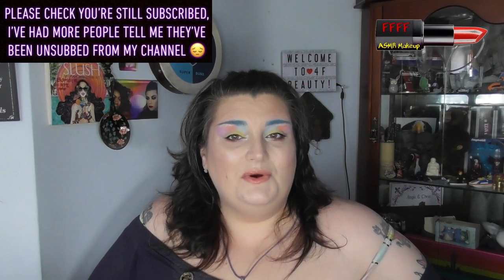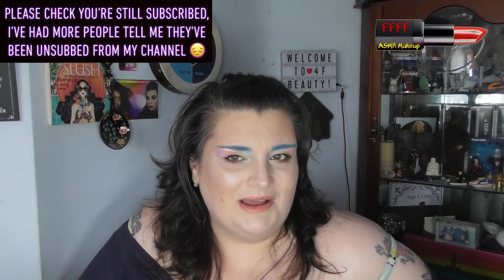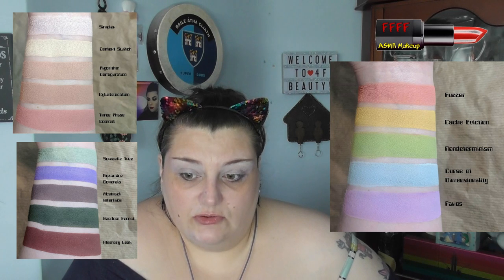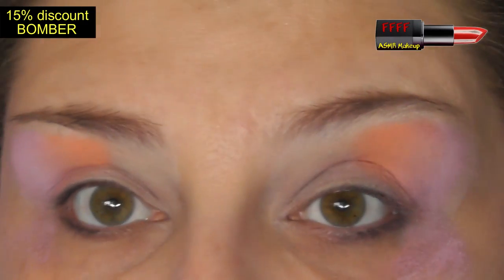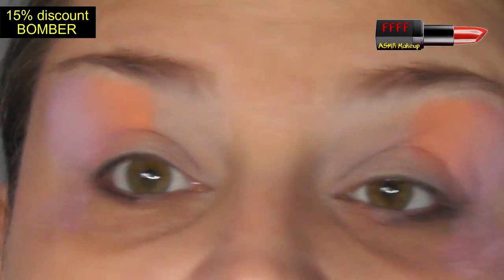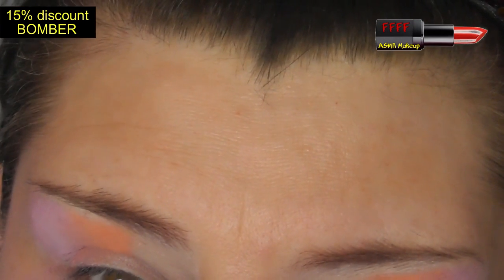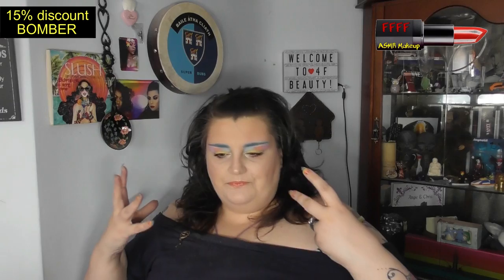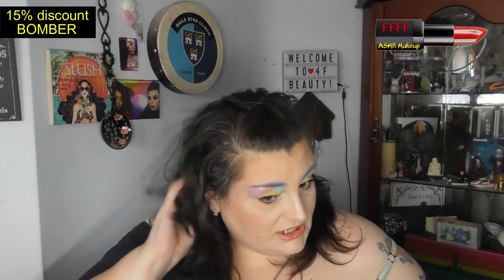Crow & Pebble Pastel Pigments Review includes discount code | ASMR Makeup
Regular viewers will know that recently I have been trying more indie makeup brands, especially the ones based in the UK, as I feel it is important to support smaller businesses, I feel that smaller brands have their finger on the pulse and release more interesting, curated collections, and where batches are smaller, generally quality control is higher.

I saw that Crow & Pebble were releasing a new collection that included five pastel shades, and contacted them asking if I could buy them prior to launch so that I could get a review and demo out before they were on sale to everyone, in the hope that I could send more orders their way.

I understand that using loose shadows can be intimidating to some of you, and I wanted to show you how easy they are to use.  I really hope you enjoy this film and want to try them out yourself.

Crow & Pebble offered me a discount code to offer to all of you too, so that you can save 15%.  The code is non affiliated so I don't earn from it.  Regular viewers will know that I don't offer codes unless I have tried the products offered and approve of the company so if you were wondering about that, I have used their pigments off screen for some time and find that they have excellent pigmentation and wear time, so I feel sure that you will all love these.  Do give them a try, even if you've never used loose pigment before, as it really is so easy - as you'll see in this film.  I've linked their insta and also the insta for the person they collabed with on this particular range.

Crow and Pebble 15% discount code (non affiliated) BOMBER

DISCOUNT CODES/LINKS